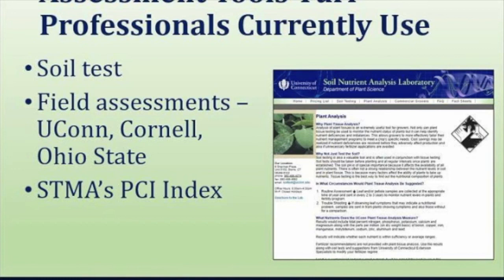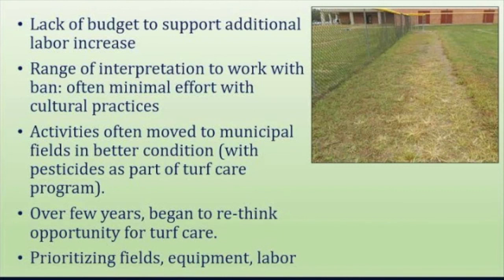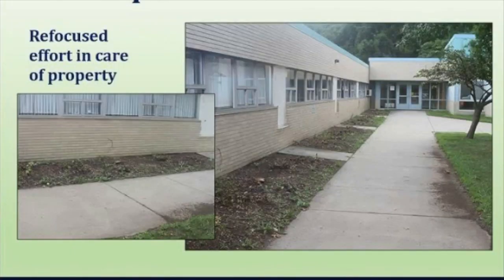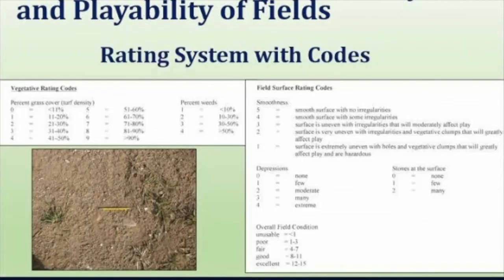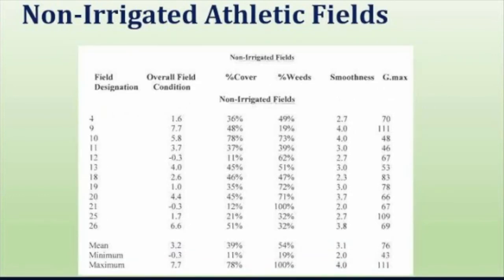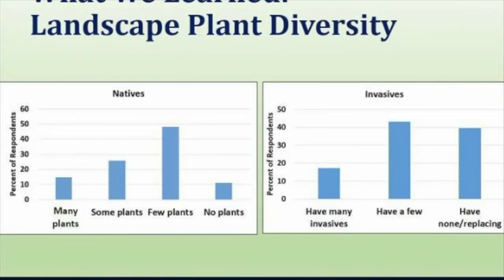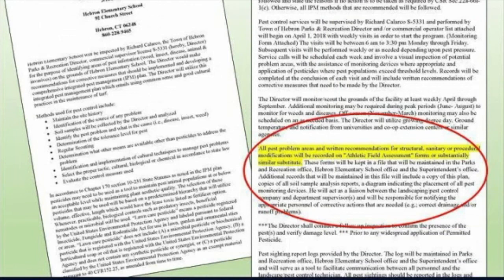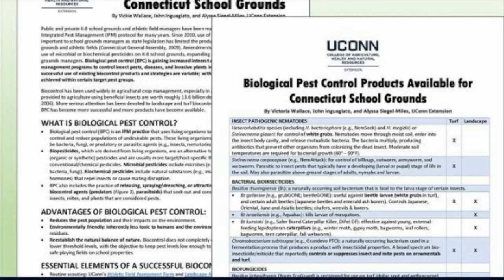Integrating Assessments Into a Municipal or School Grounds Management Program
Victoria Wallace covers the basics of assessments before delving into how they can benefit your fields, parks and programs as a whole. This presentation was originally given at the 2020 STMA Conference in January.